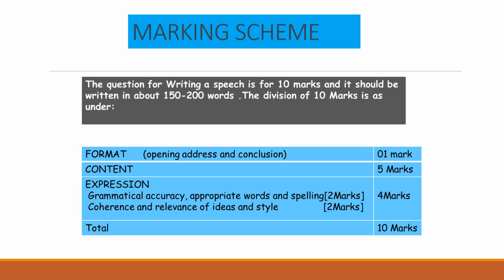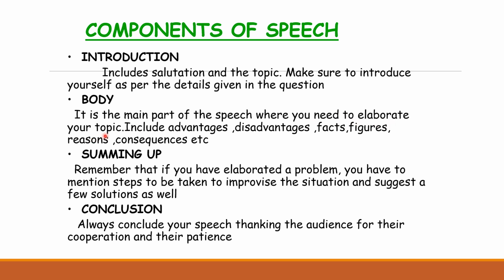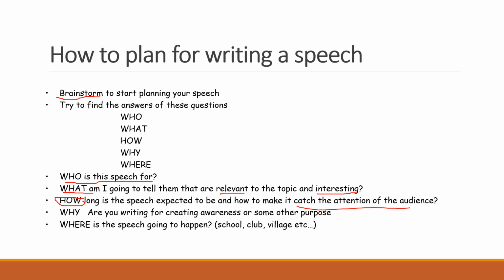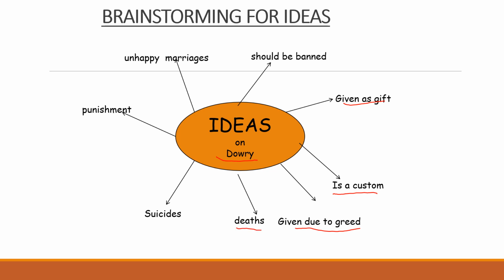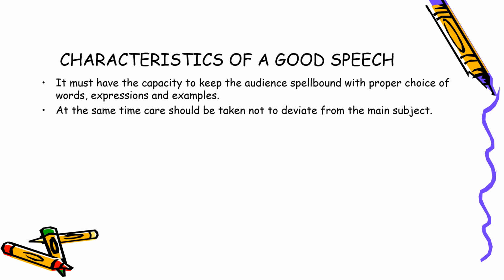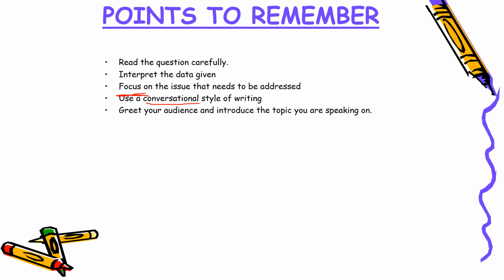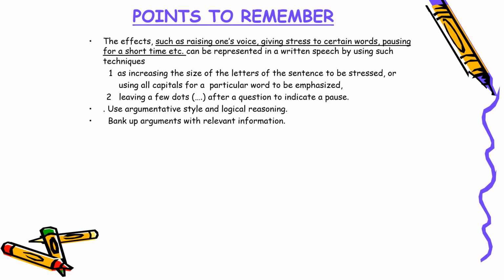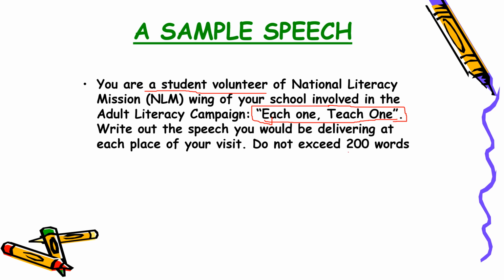Advance Writing Skills (Speech)